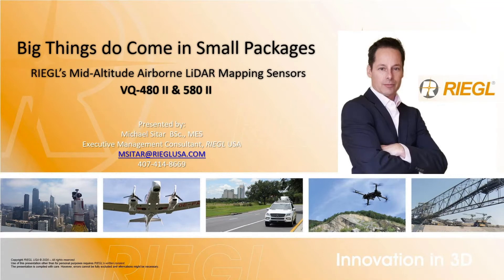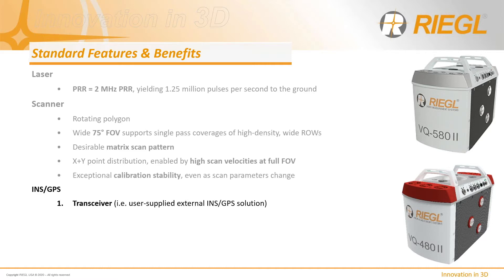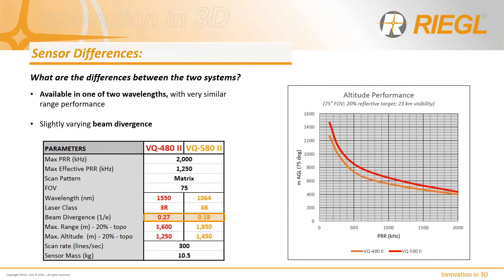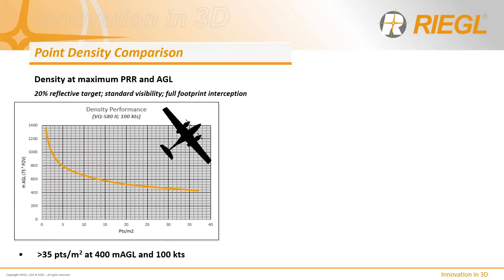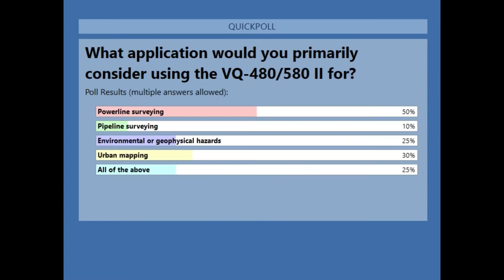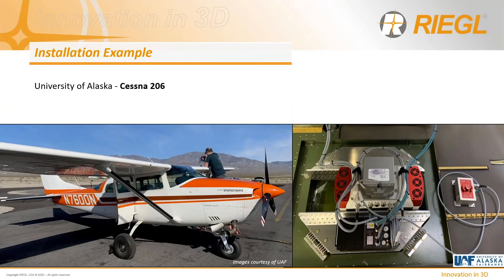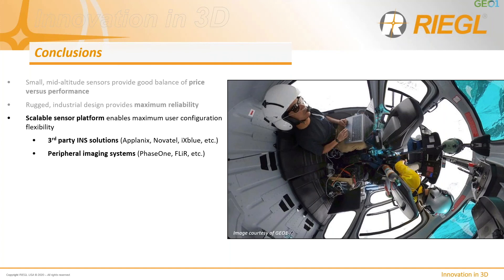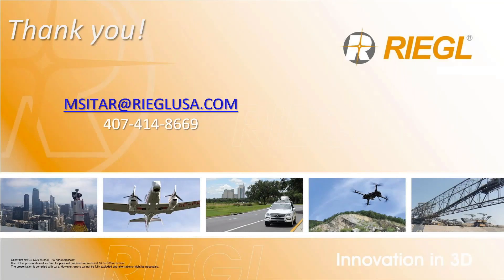Big Things Do Come in Small Packages! by Michael Sitar, August 2020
In this webinar, Michael Sitar, Executive Management Consultant with RIEGL USA, discusses features/benefits of the VQ-480/580 II, the sensor performance, and configuration options.